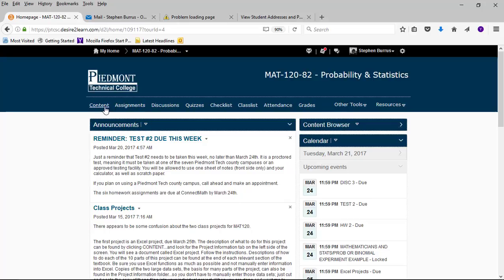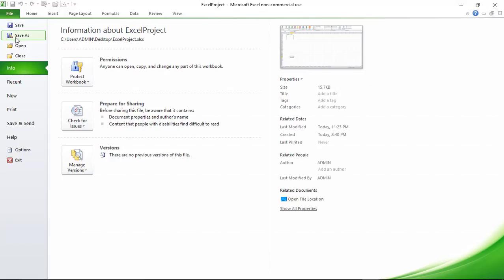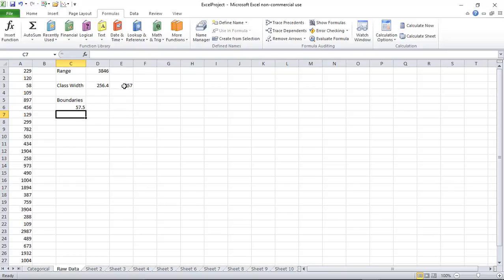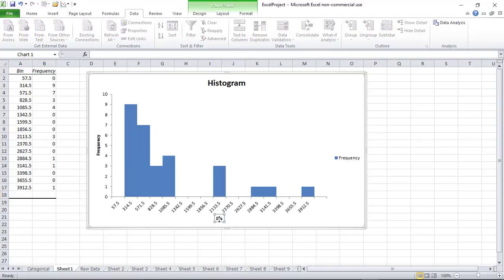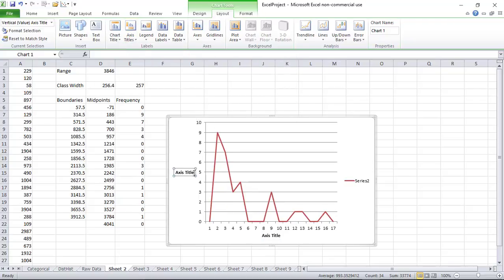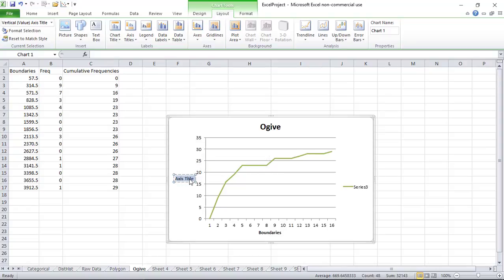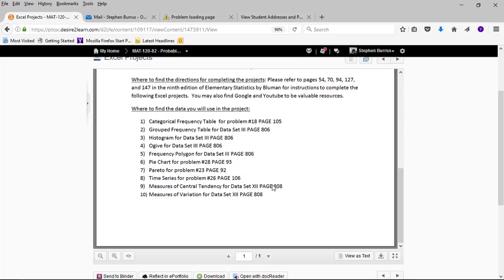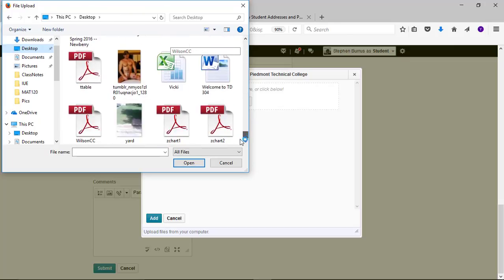MAT120 Excel Project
In this video, I show how to complete the Excel project.